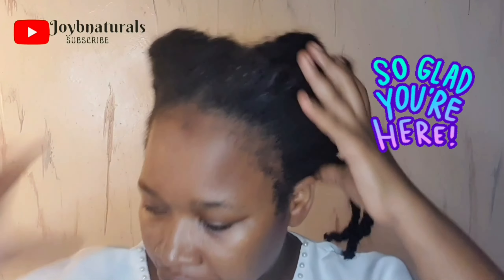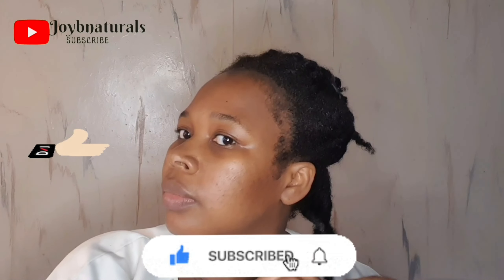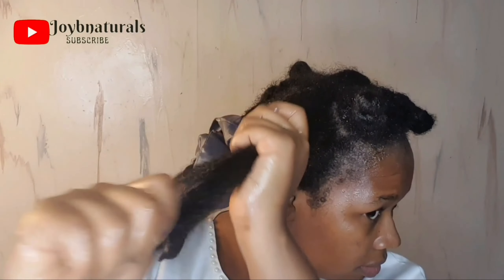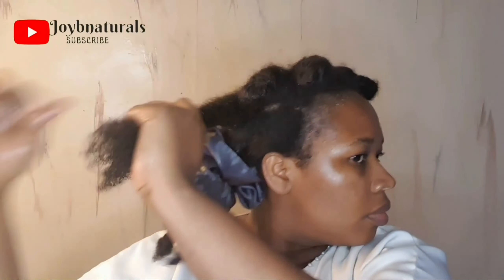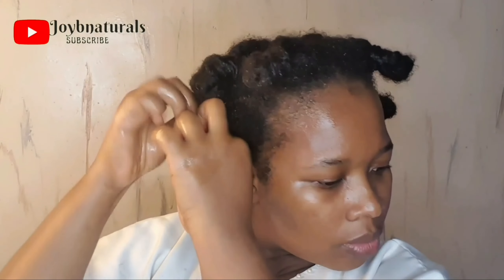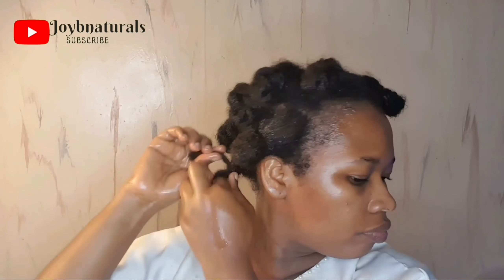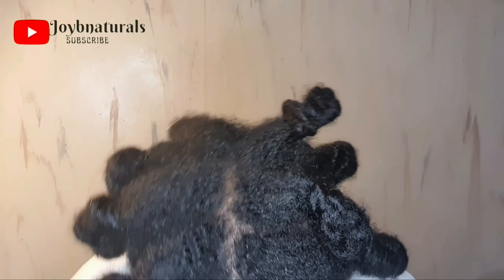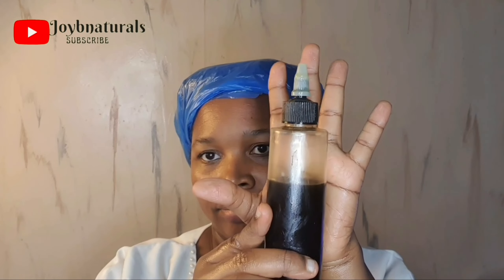HOW TO REPAIR DAMAGE/THINNING HAIR || Do these once a week!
🗣 Hello lovelies🤗, in today's video I show you practical ways to treat damaged/thinning hair, do make sure you watch till the end.

Herbal hot oil treatment, prepoo, damaged hair, thinning hair, hair conditioner, moisture, hair growth tips, fast hair growth @JoyB Naturals